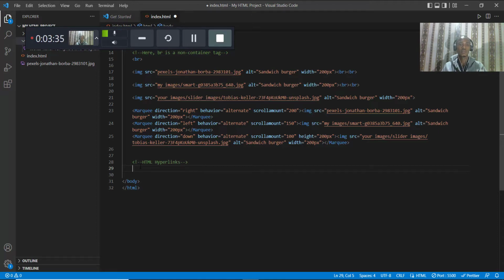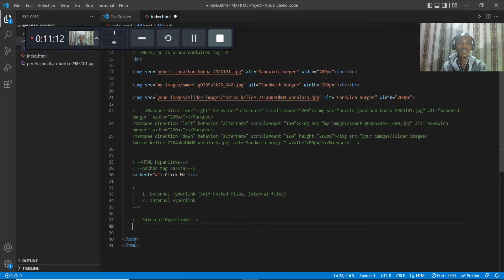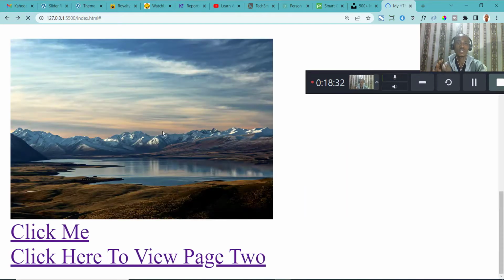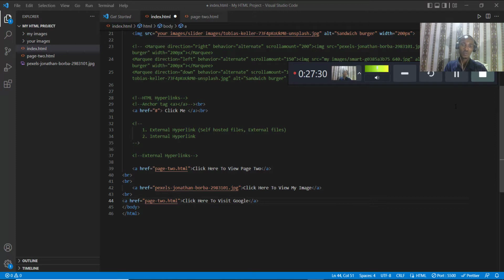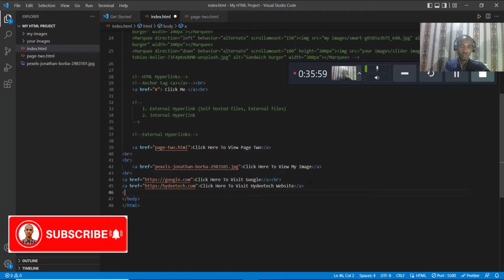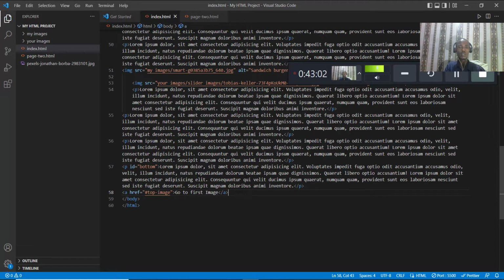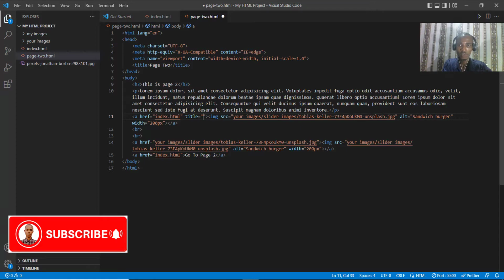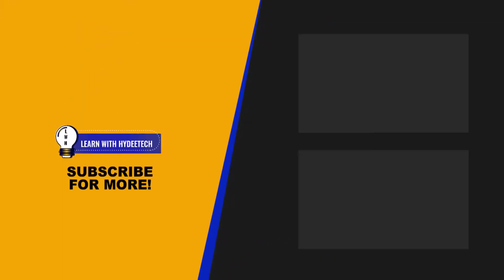HTML HYPERLINKS EXPLAINED - Internal and External Links - HTML FOR BEGINNERS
Are you from non-computer science background and want to learn coding or software development effectively and fast or you are a computer science student interested in learning software development? In this video series, you will learn what software development is and what it feels like to become a software or web developer in 2022. I will provide a complete resource guide that you can use to learn coding at home on your own. You don't need to have any computer science background for this.